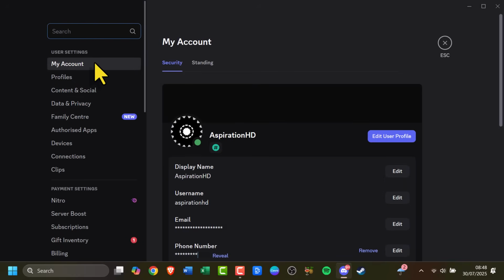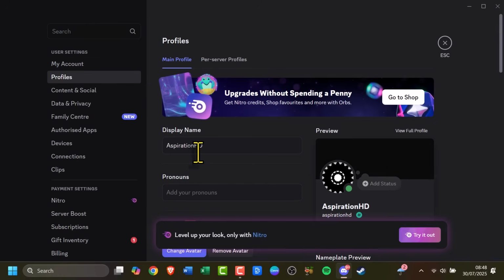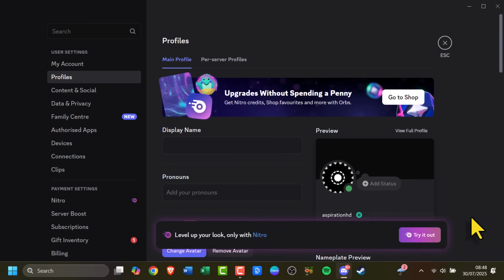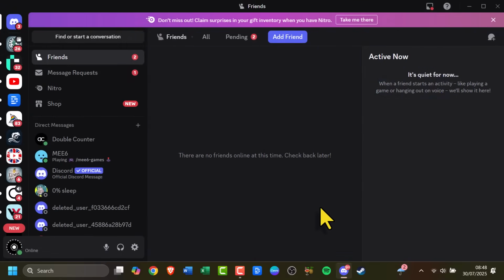How to Get Invisible Username on Discord – 2025 | Make Discord Name Invisible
Want a blank Discord name in 2025?
In this quick tutorial, I’ll show you how to make your Discord username invisible. This simple trick works in Discord servers, direct messages, and text channels. Great for memes, minimal setups, or just staying stealthy online!

👉 Invisible character to copy: "᲼᲼᲼᲼᲼᲼᲼᲼᲼" ← Copy without the quotes!

📌 Works on:
✅ PC
✅ Mac
✅ Discord Web